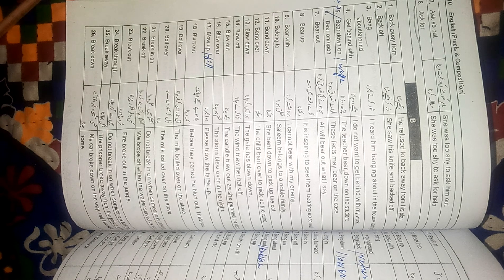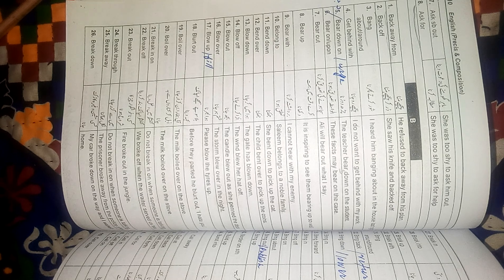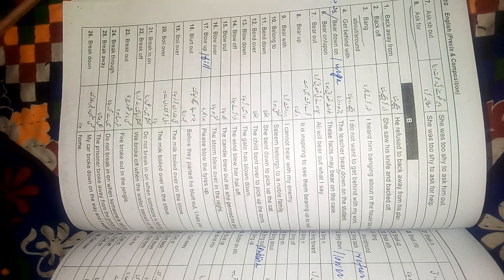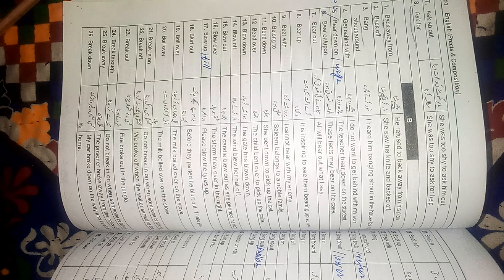phrasal verb and its meaning in english as well as Sindhi and their usage in sentences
Learn English grammar crash courses within the time